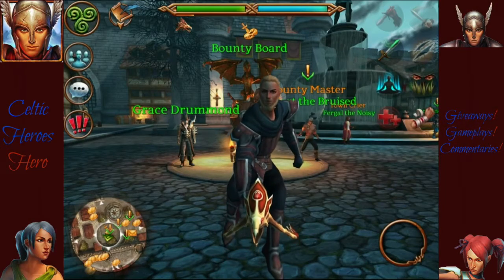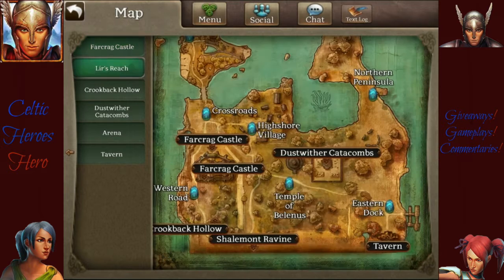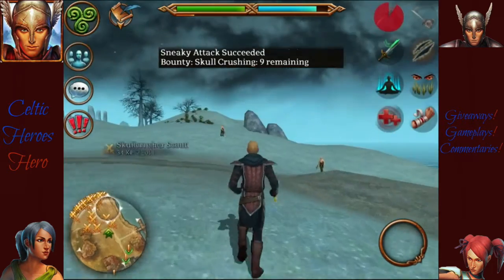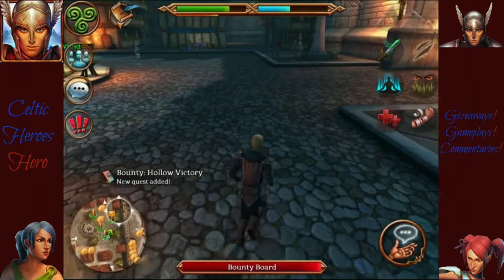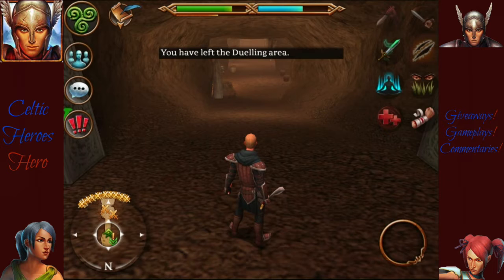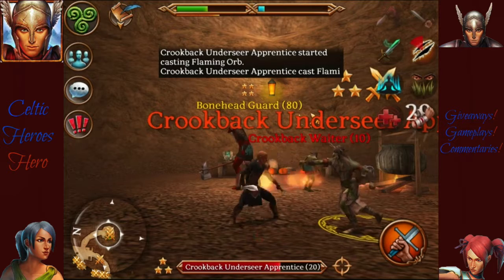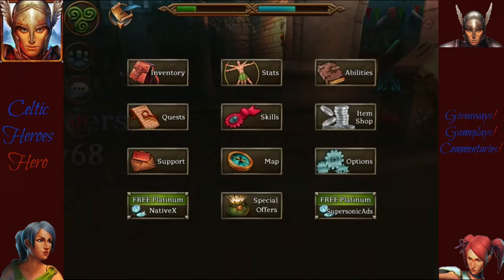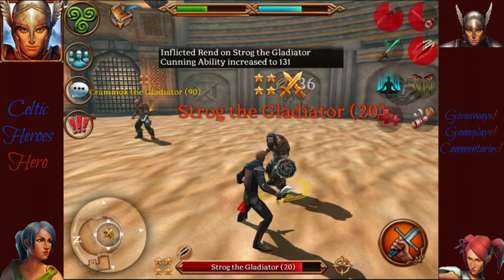Celtic Heroes: The New Character! Part 2!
Leave some feedback in the comments! If you guys were wondering the song: Nurko - Goodbye